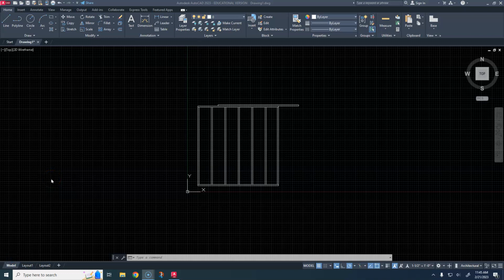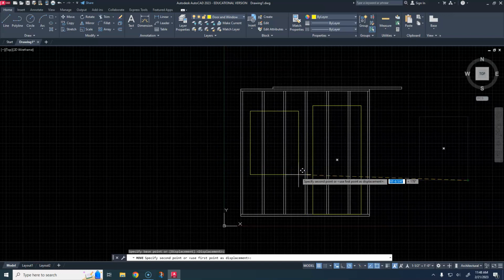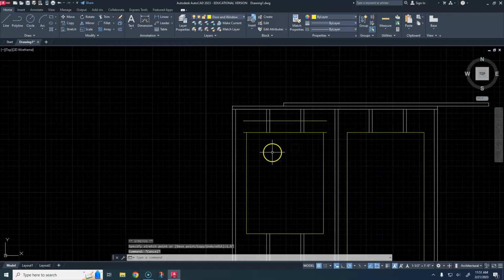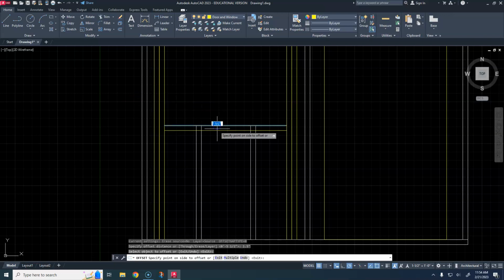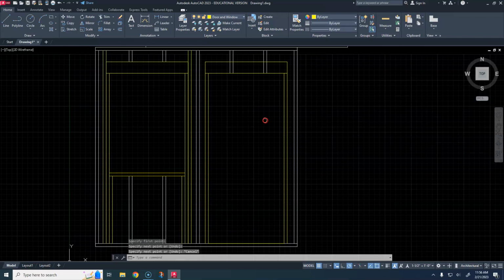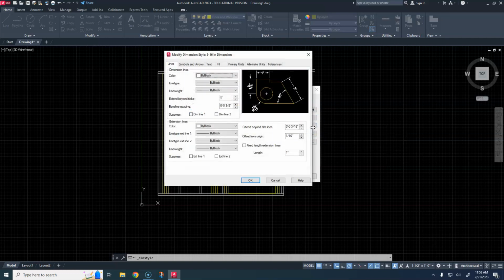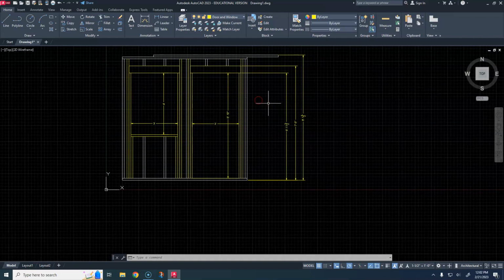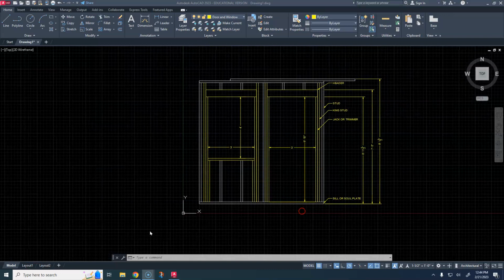WALL W WINDOW AND DOOR DRAFTING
Created for 10th-grade students. Walk through of drafting a wall frame w/ window and door.